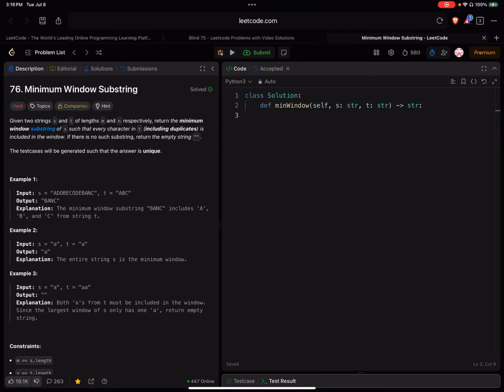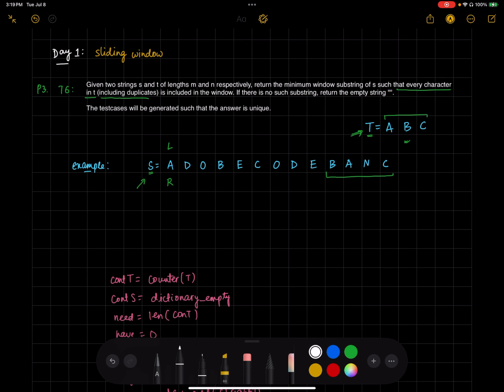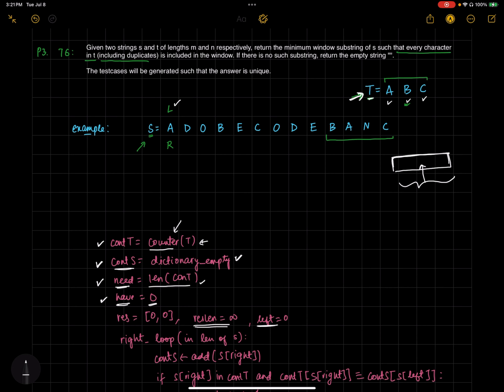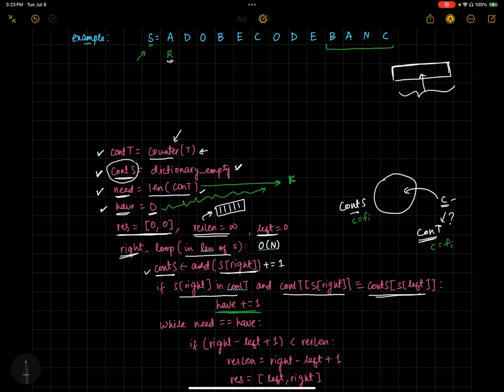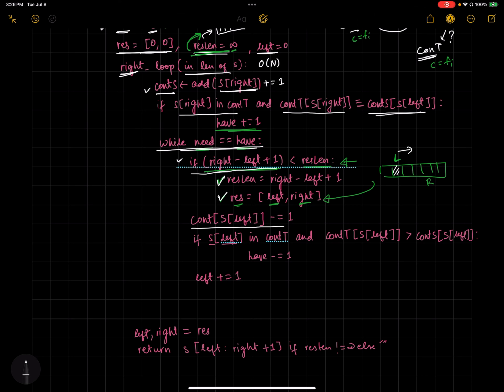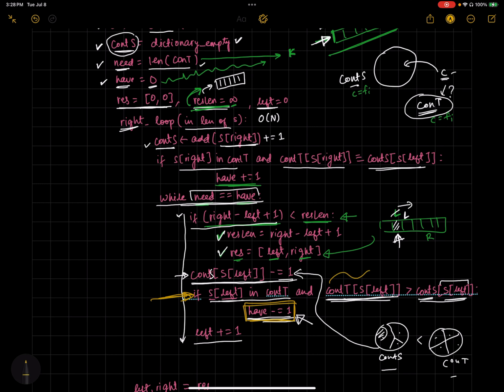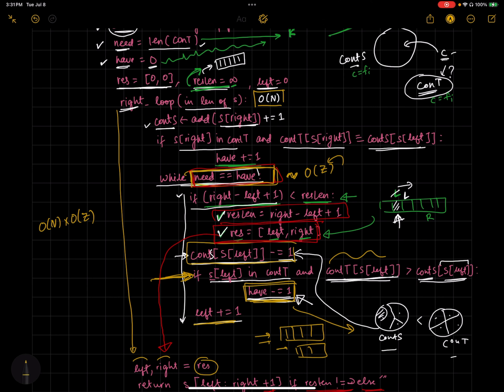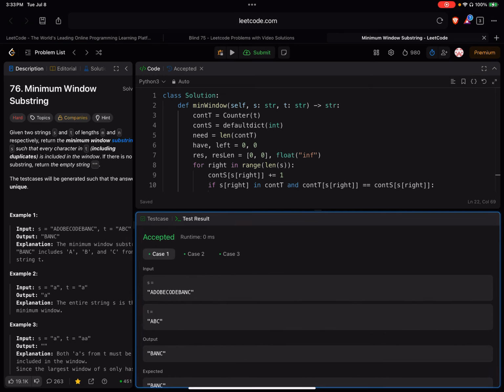LeetCode 76: Minimum Window Substring (Advanced Sliding Window) - Day 1 | Ace FAANG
🔍 Solving LeetCode 76: Minimum Window Substring as part of my
🚀 Day 1 FAANG Coding Interview Prep Series — focused on Sliding Window based problems.

✨ Follow the entire 30-day grind:
…and coming up: Two Pointers & Partition, Prefix/Suffix Arrays, Trees, DP, Graphs, and full mocks.